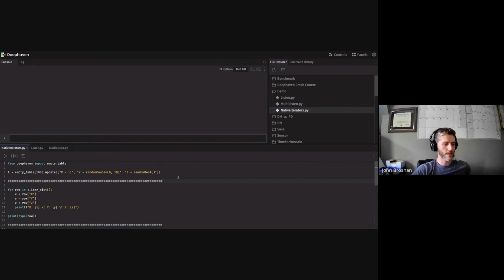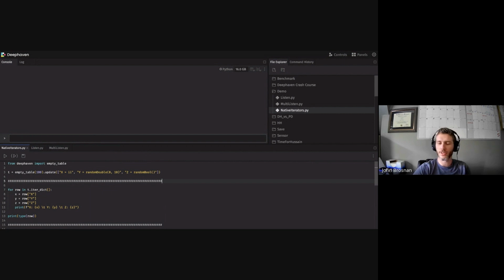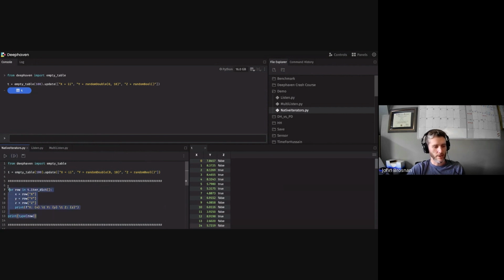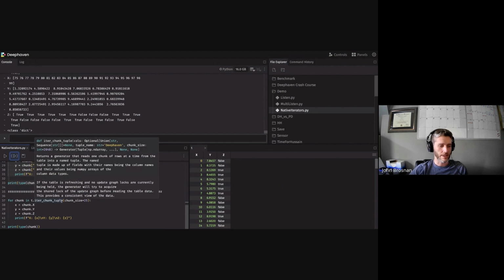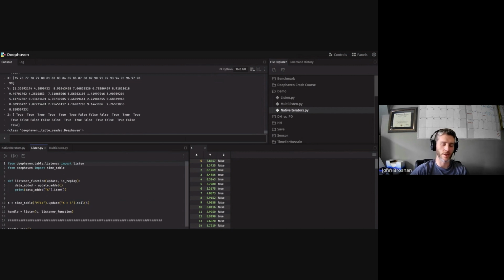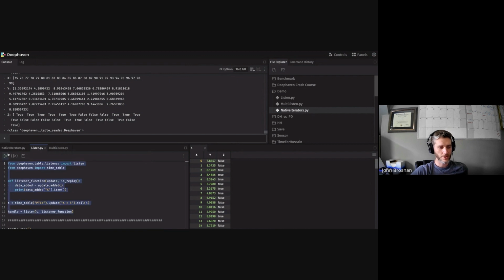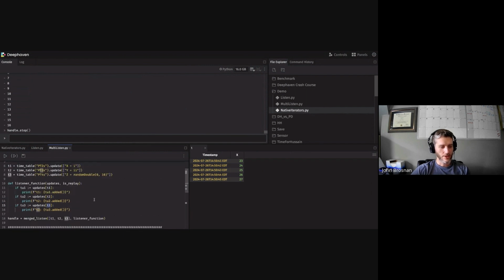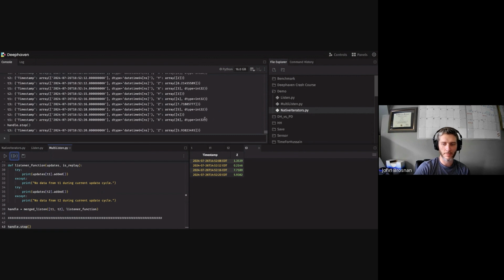Multi-Table Listeners and Native Table Iteration in Python: Deephaven Developer Demo (2024-07-26)